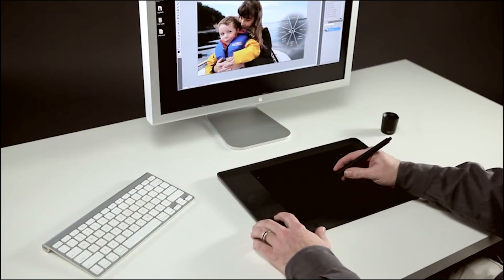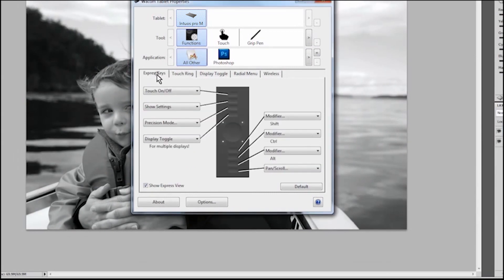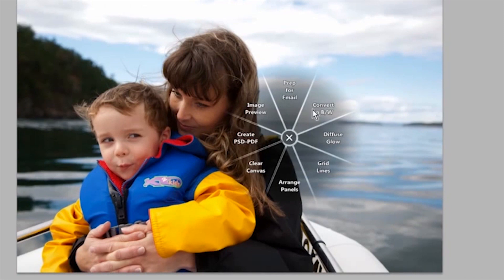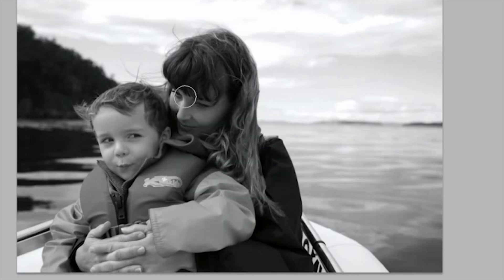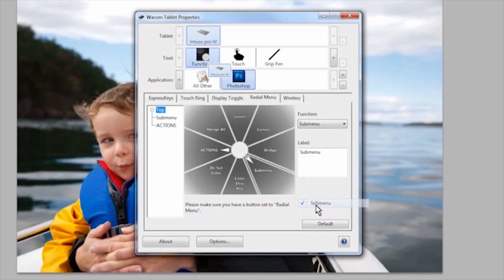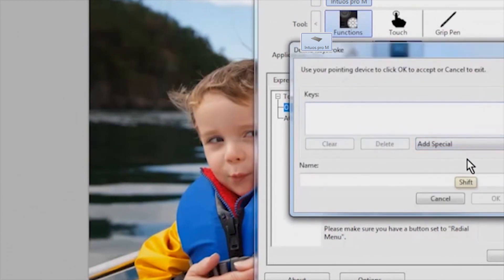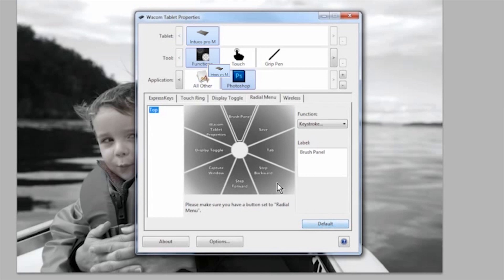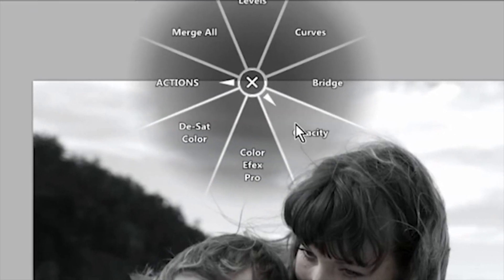[와콤 아카이브ㅣ튜토리얼] 레디얼 메뉴 설정 가이드ㅣ펜타블렛ㅣ인튜어스프로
- 터치펜 버튼 사용 및 설정 방법
- 레디얼 메뉴 사용 및 설정 방법